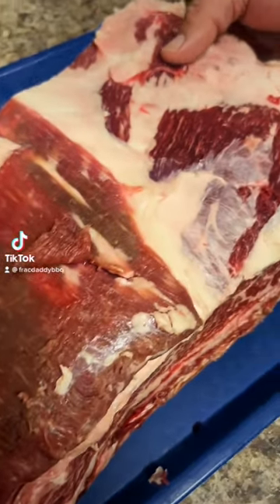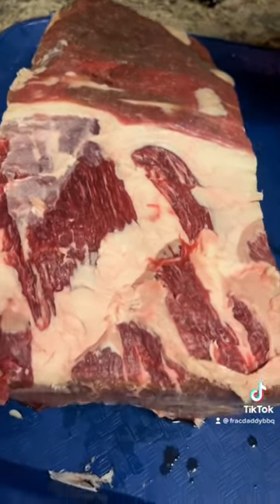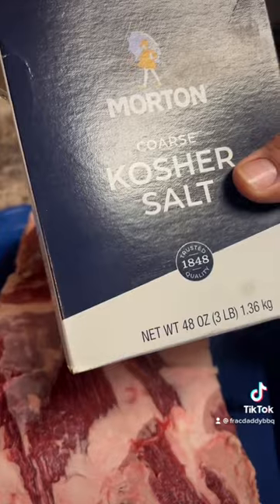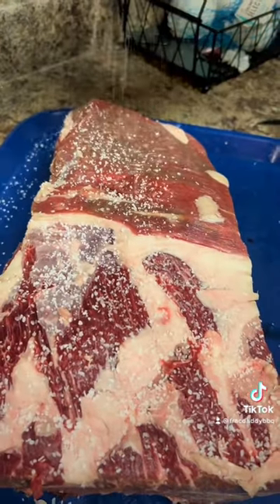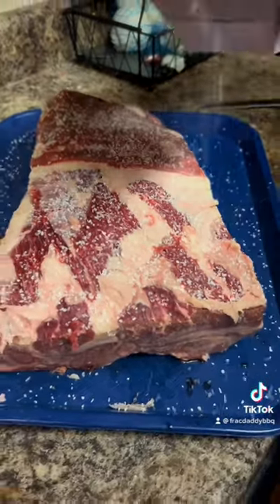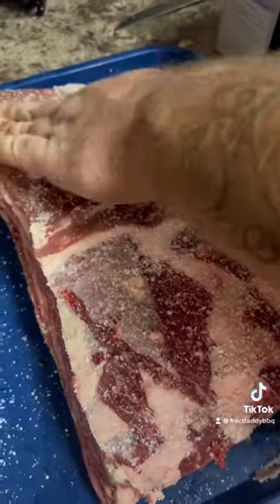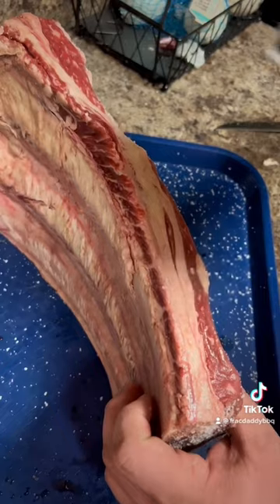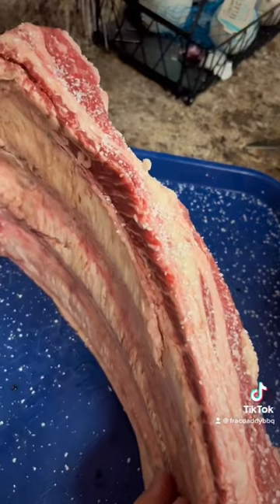Do you think salt brining works? salt brine beef ribs meat how tiktok salty ￼